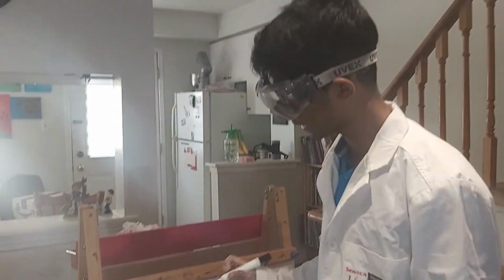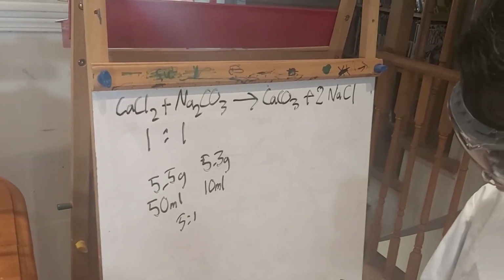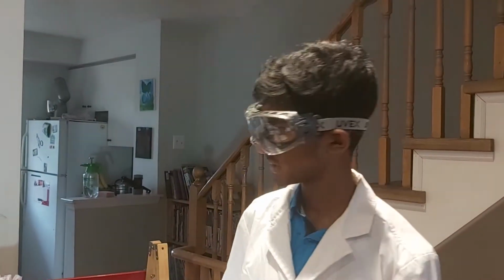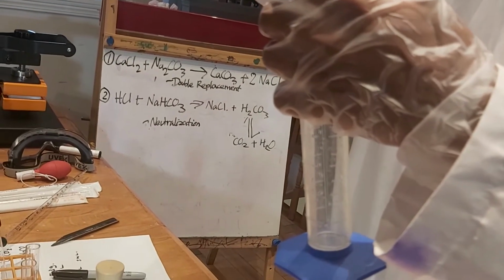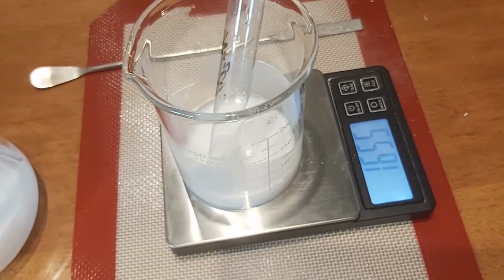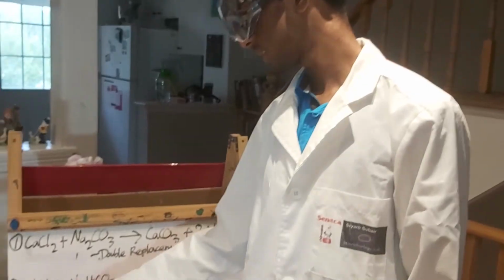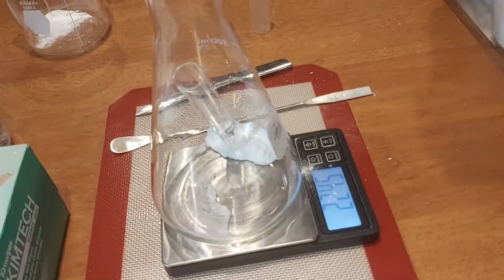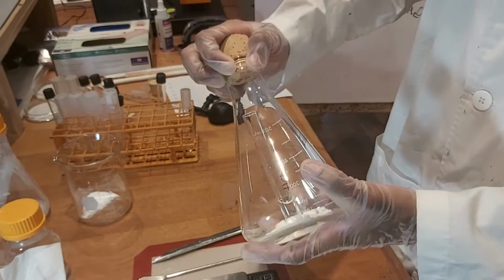Experiment with Law of Conservation of Mass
0:00 Intro
1:30 Making the Solutions
7:42 Experiment 1
15:16 Conclusion: Experiment 1
15:47 Experiment 2
24:35 Conclusion to Both Experiments

Notes:
-Instrumental errors may have occurred
-The measuring balance was accurate to only 1 decimal place
-Error: In the beginning of Section 1, I say that I made the solutions in another video, but really, the solutions were made in section 1 of the video
-Error: Hopefully you didn't notice, but in on the whiteboard I wrote sodium chloride as the precipitate instead of calcium carbonate, and it really should be calcium carbonate as the precipitate and sodium chloride in aqueous.